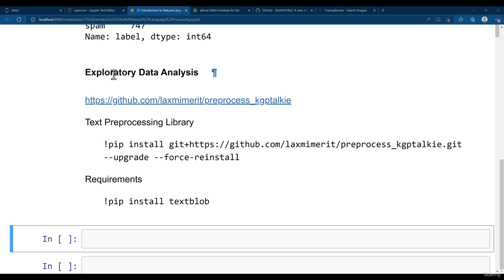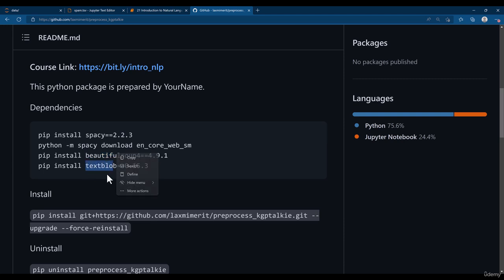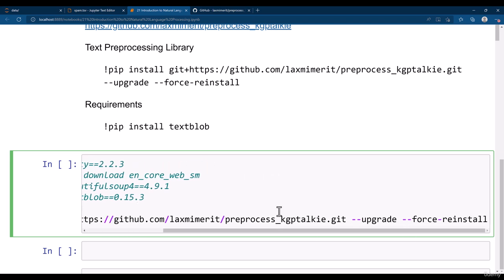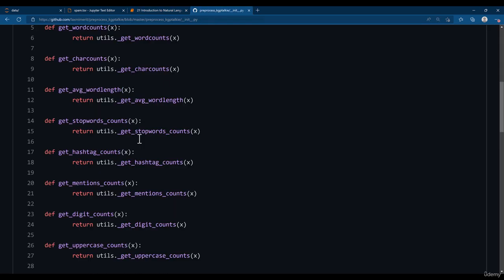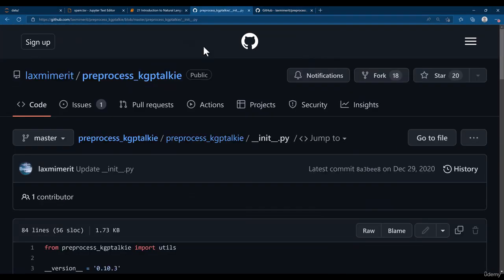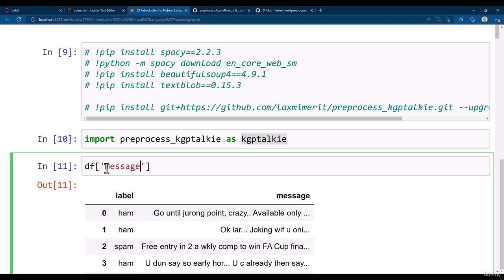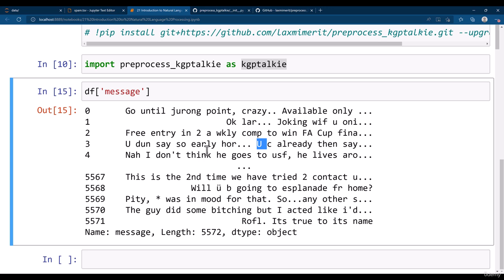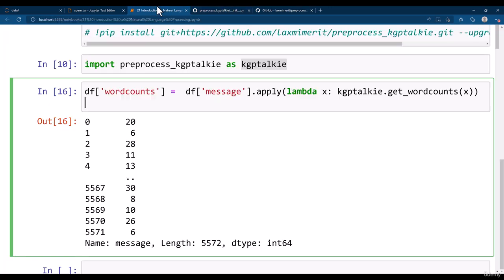139 Text Preprocessing